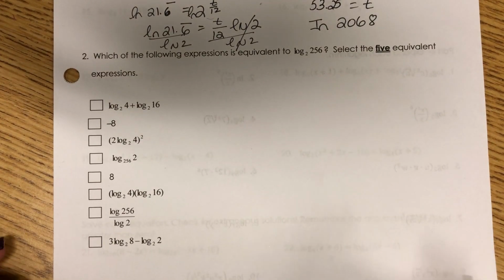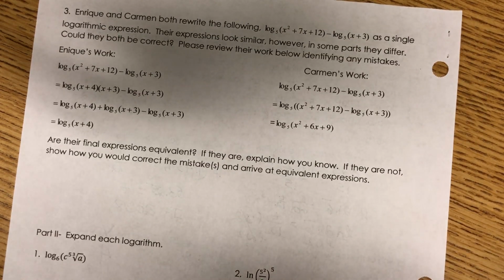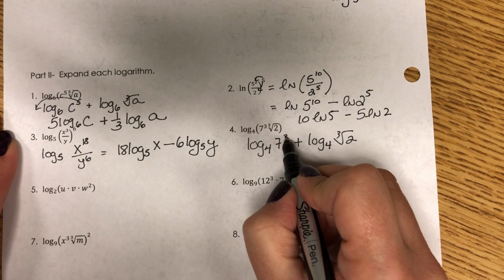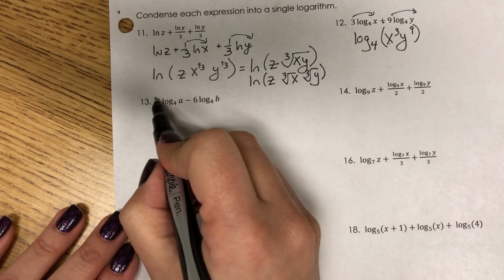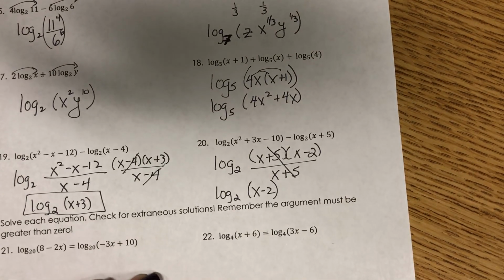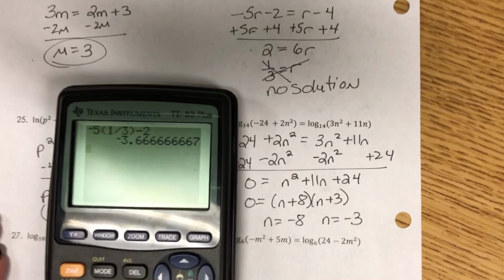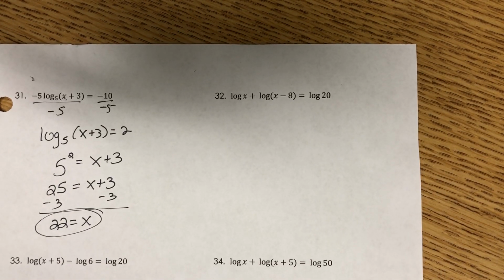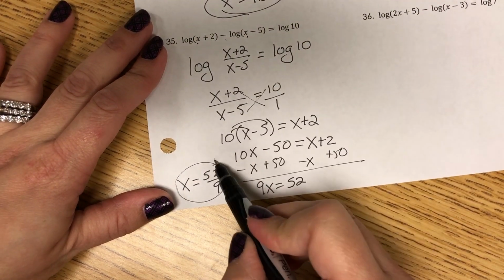Unit 2 Review - Logarithms